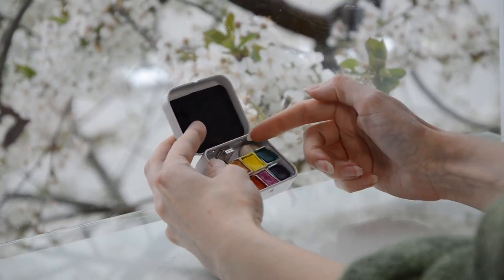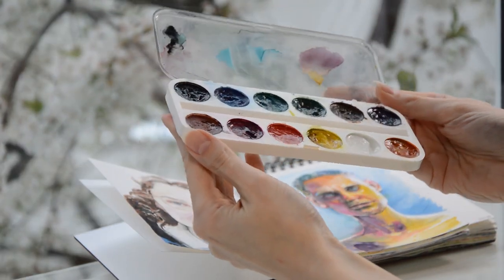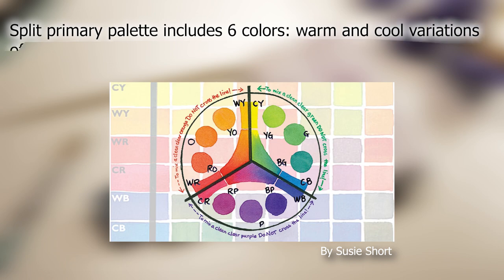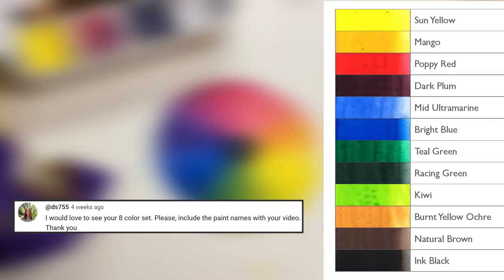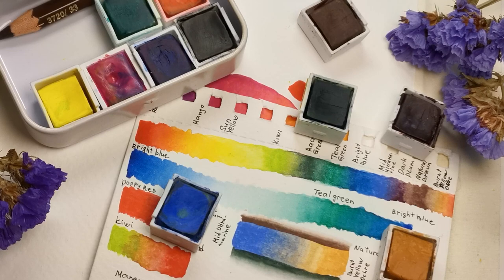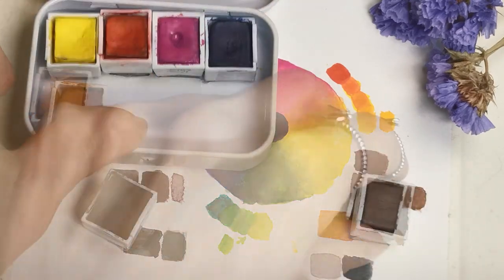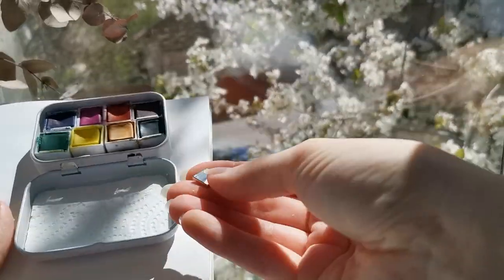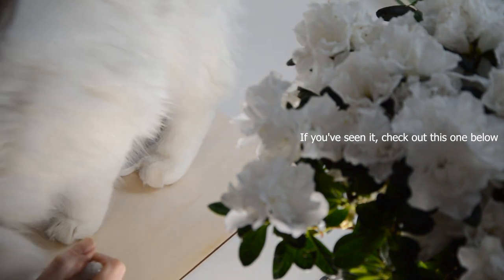How to make a portable watercolor travel kit and how I choose paints for it.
If you want to know how to make an ultra portable watercolor travel kit with limited pallet but with wide range of colors and a possibility to mix any hue you need, watch this video and build your own watercolor kit!
My tiny DIY watercolor palette is based on paints from the Derwent Inktense 12 Paint Pan Travel Set #1, but provides a wider range of colors and is much more convenient to use because of different attachment options which are a must-have for urban sketching.
In this video I'll show how you can create a watercolor travel set. I'll be sharing my thought process behind choosing paints for this light watercolor kit for a minimalist to make the color range as wide as possible. I'll also show you how I attach my compact watercolor set to my sketchbook and to an easel.

The 1st episode about even smaller watercolor set I mentioned in this video:

🎨 Art supplies which I used:
Derwent Inktense Paint Pan Travel set №1
Van Gogh Watercolour Pan: Rose 357 (PR122), but it's semi-transparent
in video I mentioned Van Gogh Quinacridone Rose 366 (PV19), which is transparent.

...Contents...
00:00 Introduction
00:12 What's inside?
00:32 Usage
02:05 My recommendations for choosing pigments and transparency of paints
03:36 Choosing colors for my palette of 8 pans (intro)
04:19 My formula
5:40 The 1st step in choosing colors (after primary colors)
06:44 The 2nd step
8:45 Final choice of 8 pans for my urban sketching palette
9:11 Final color wheel of this palette
9:42 Attachment method #1
10:36 Attachment method #2